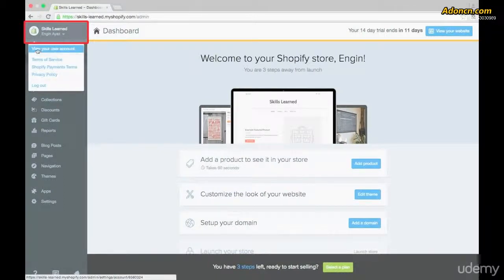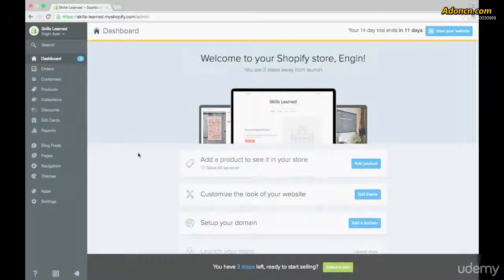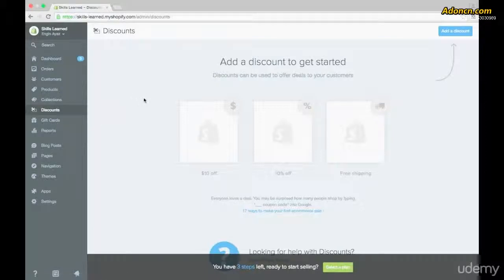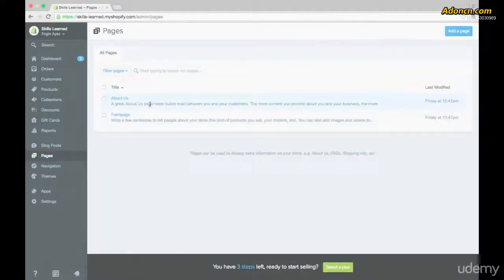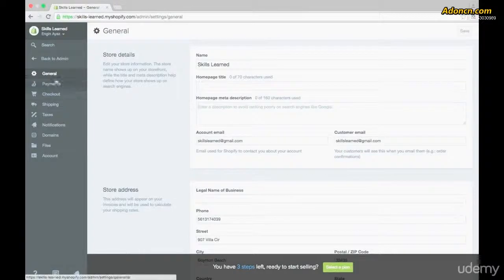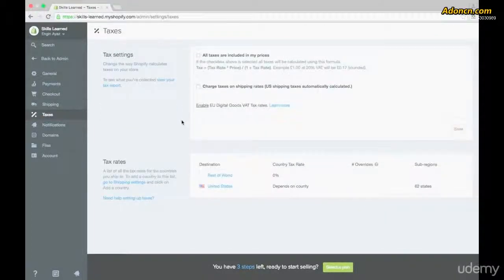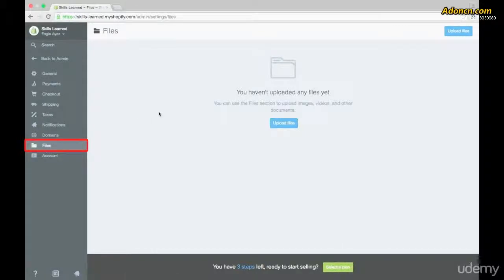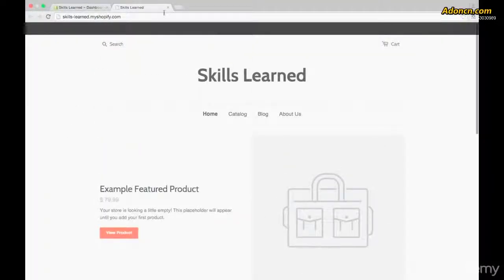Shopify店铺营销设置视频教程-T恤网上暴利销售范例14